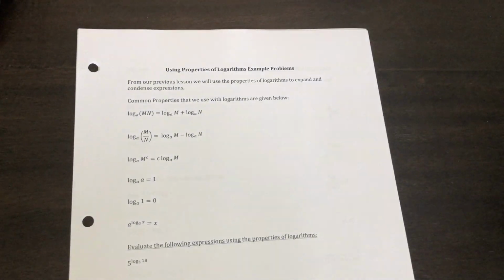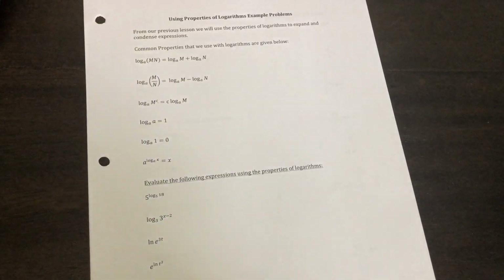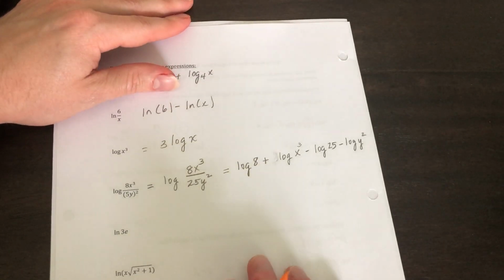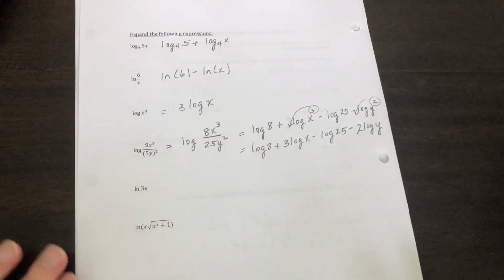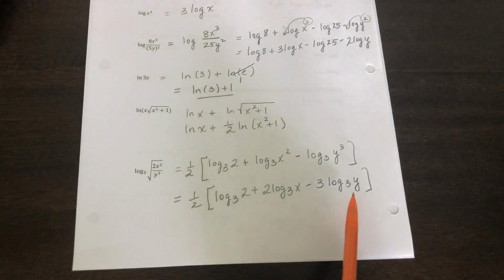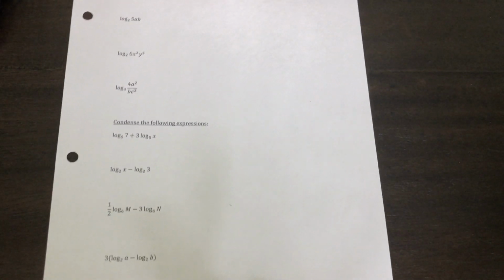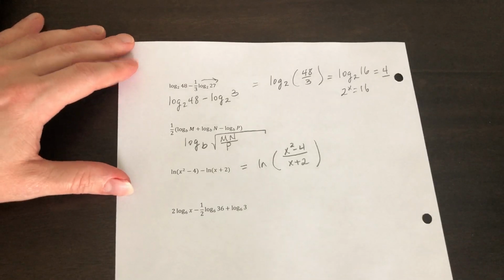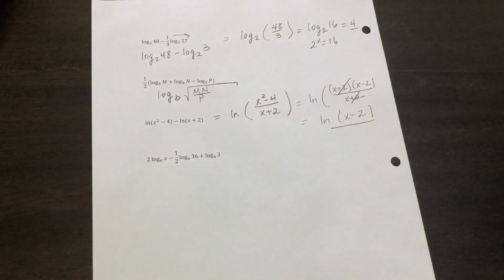Properties of Logarithms